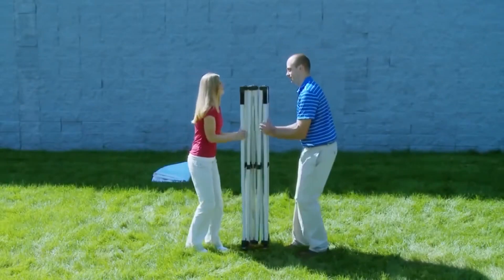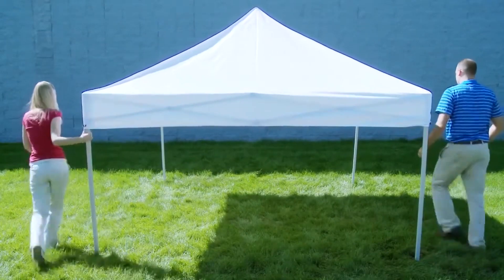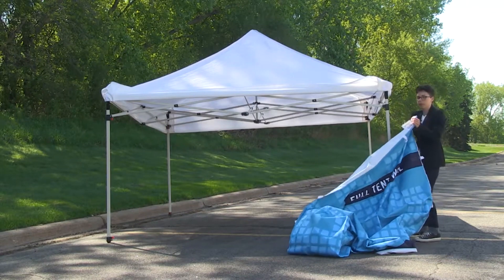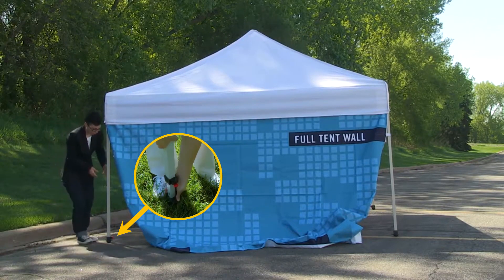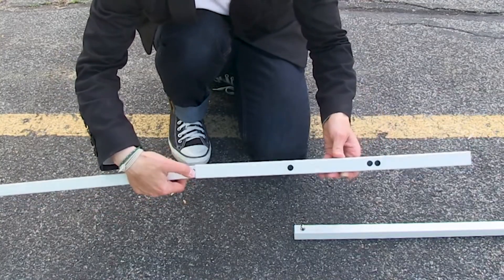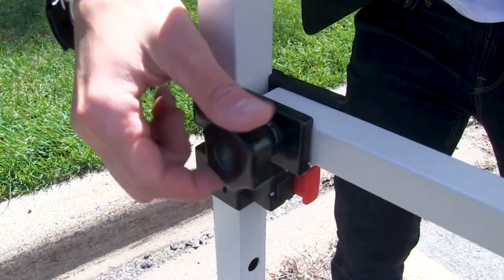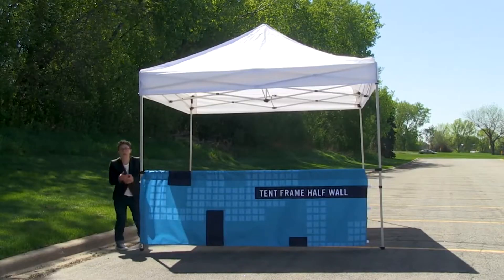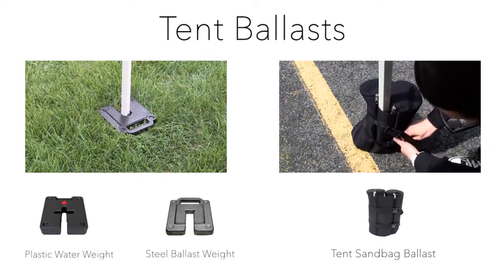10' Standard/Premium Tent & Wall Kit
This tent kit features everything you need for a full tent setup. Includes a tent (frame, canopy and accessories), two half walls and one full wall for a 3 sided marketing space!